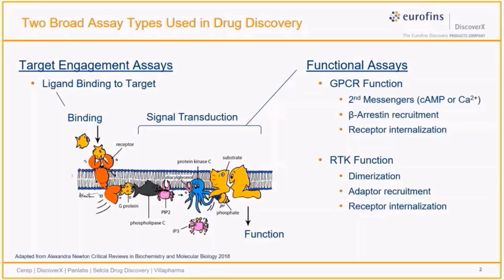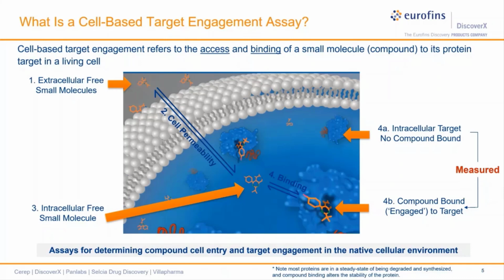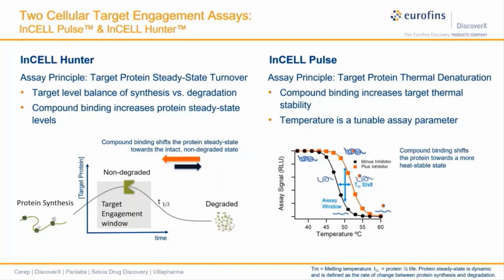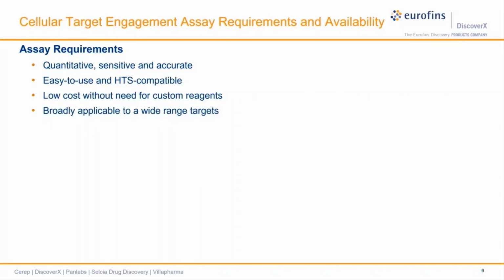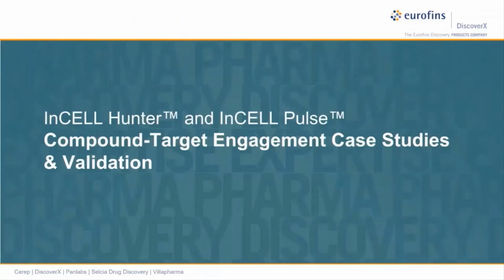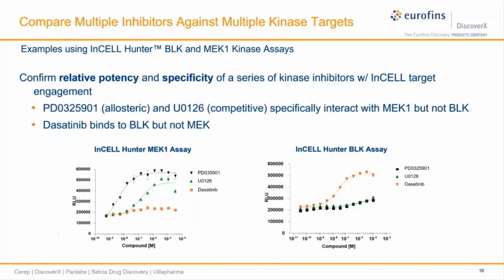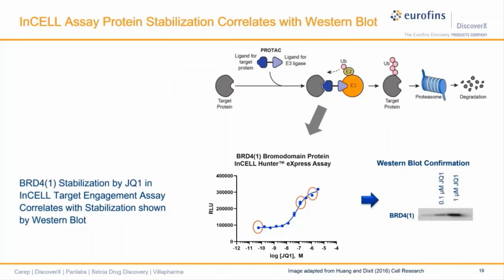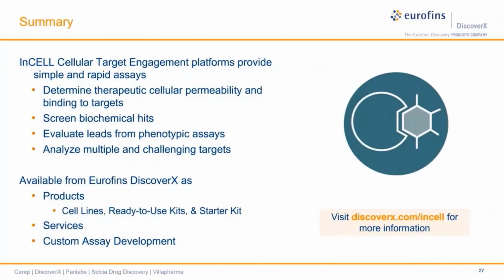InCELL Compound-Target Engagement Assays for Drug Discovery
Learn how InCELL cell-based binding assays can be used to detect compound cell entry
and engagement to specific targets including enzymes, PROTACs, and epigenetic, plasma membrane, and ER proteins.

These universal assays are designed for screening inhibitors, validating hits identified in biochemical assays, measuring cellular EC50 values, ranking compounds, and more – all in the native cellular environment. 27 min.